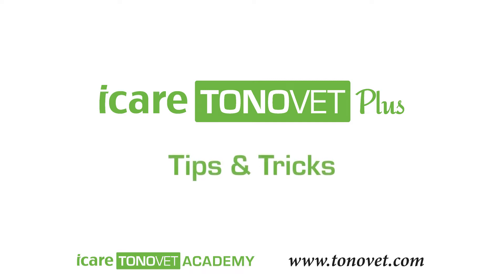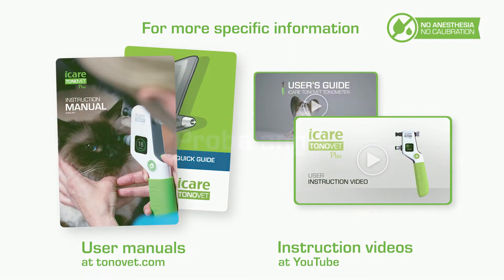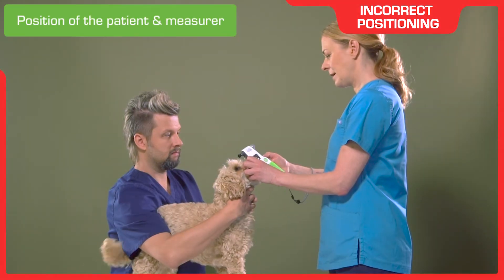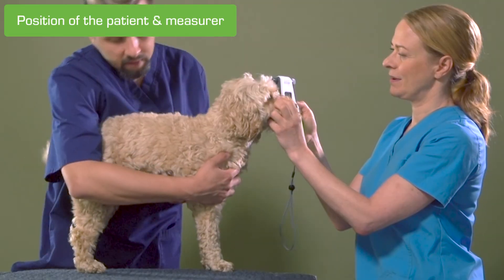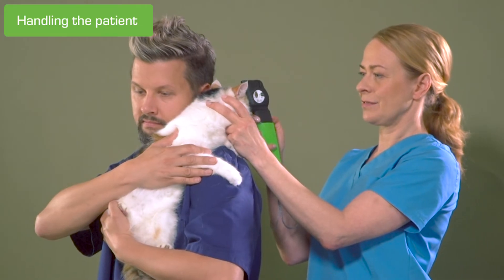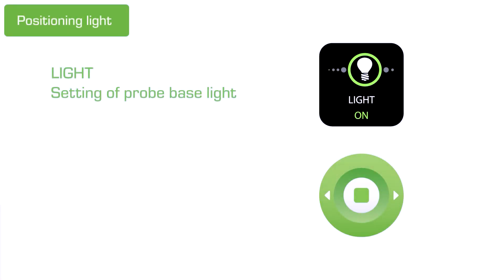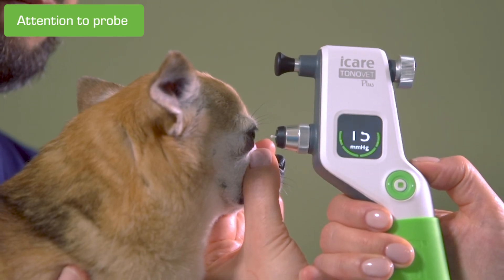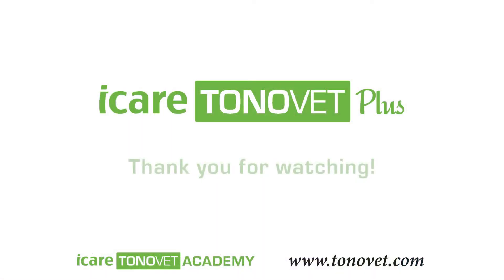TONOVET Tips & Tricks for IOP measuring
Practical information for all TONOVET tonometer users: how to measure the intraocular pressure (IOP) successfully and avoid eg mistakes that might increase the IOP by incorrect handling etc.